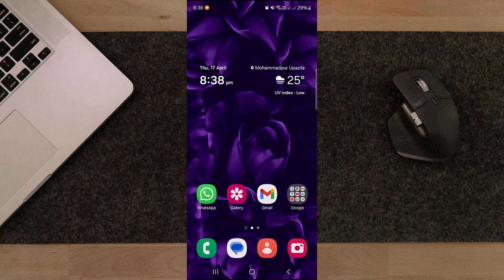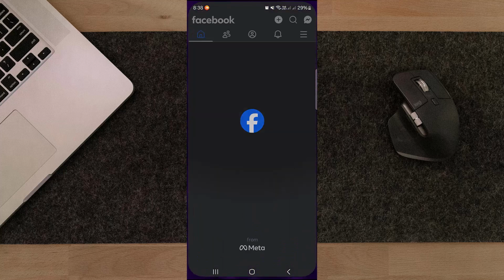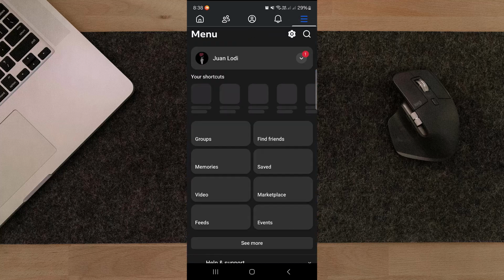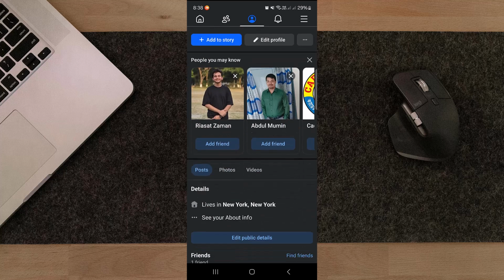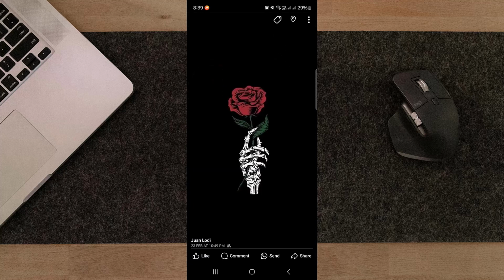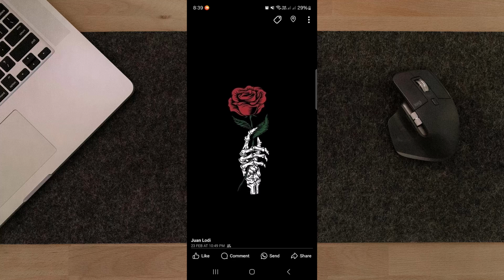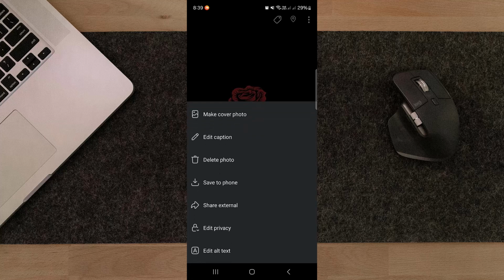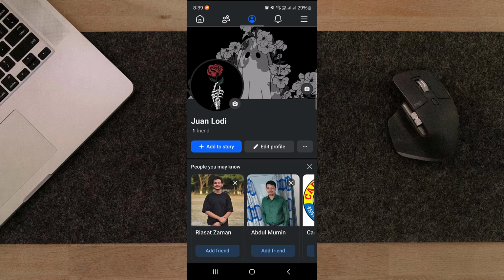How To Remove Facebook Profile Picture 2025 - Full Guide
Learn How to remove Facebook profile picture 2025 with this full step-by-step guide!
This is a step-by-step tutorial on how to remove facebook profile picture  full guide on this.
Watch the video until the end to find out how to remove profile pictures on facebook